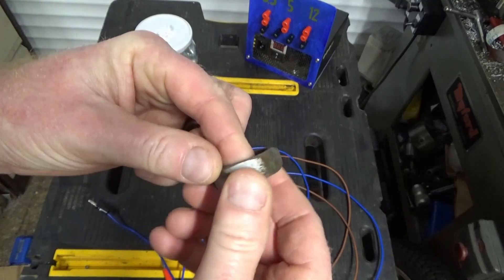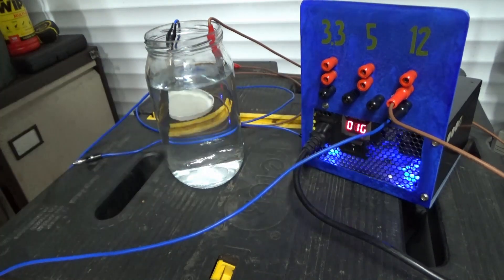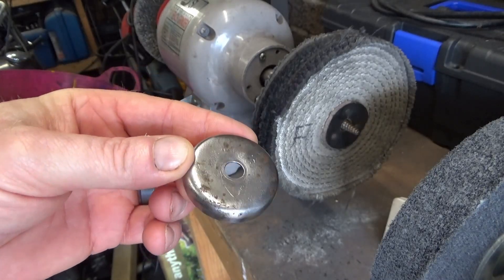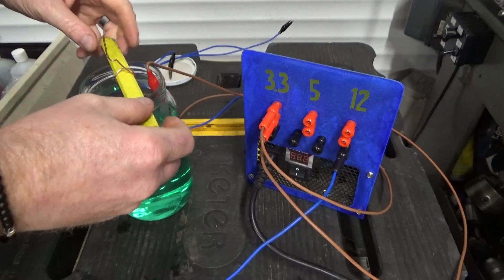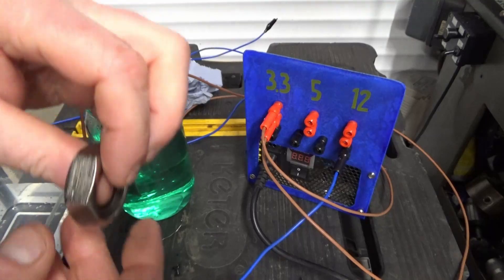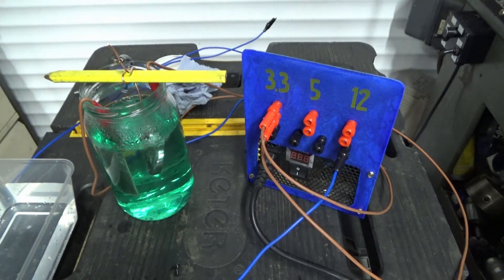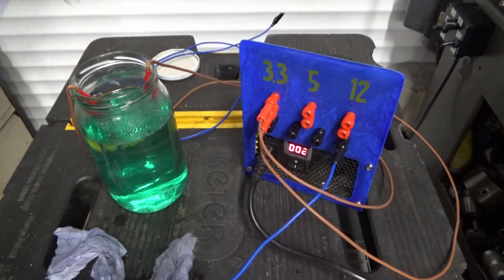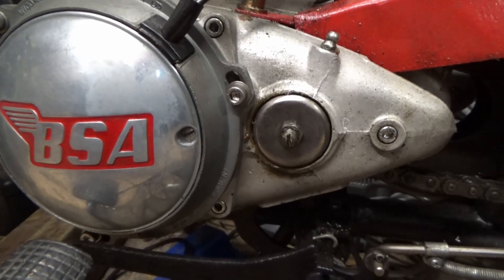DIY Nickel Plating Using a Computer PSU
Today I've been experimenting with nickel plating, its quite easy...